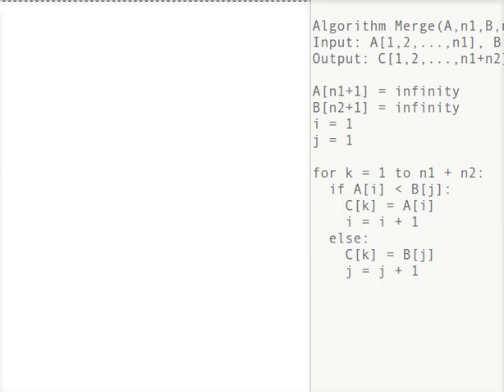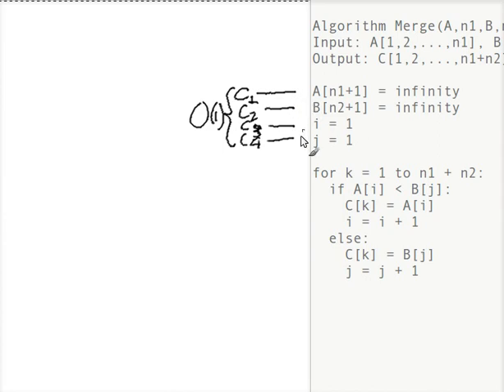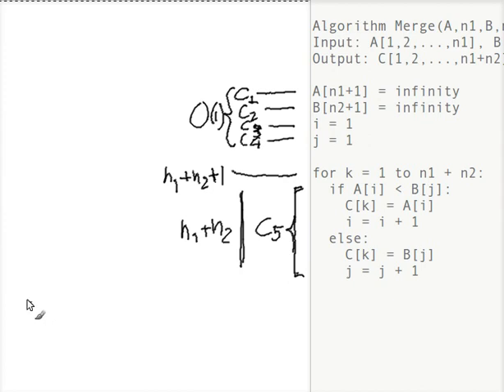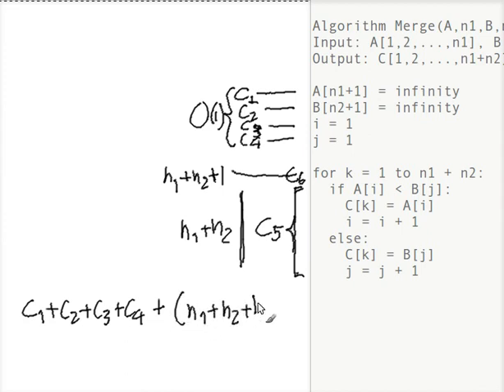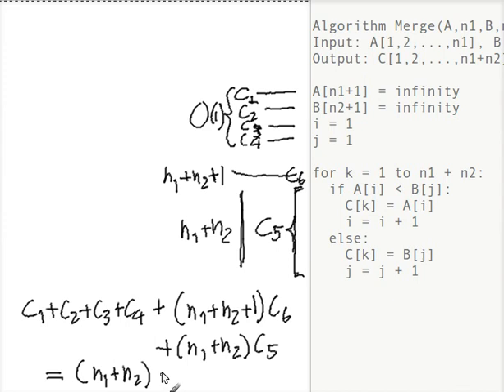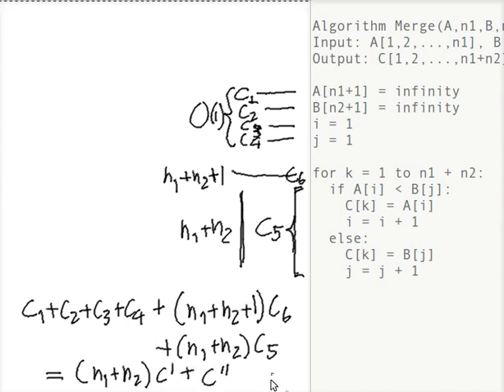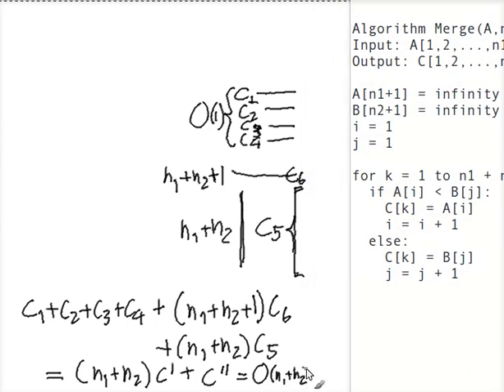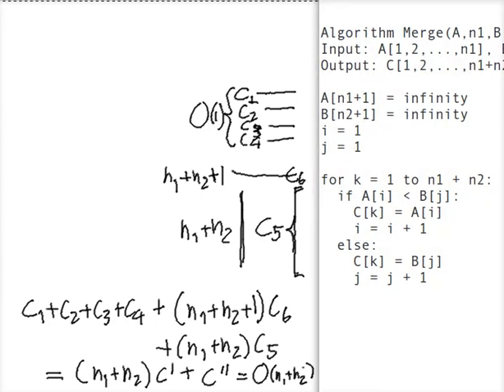Analyzing Merge procedure (Part 3)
This is part of an introduction to algorithm course.  This is the lart part that discusses the Merge procedure used in Merge sort.  It considers the running time of the Merge procedure.